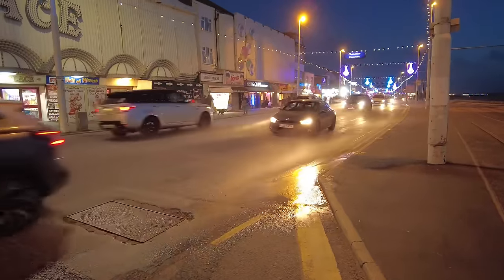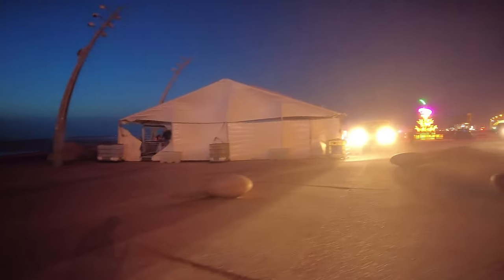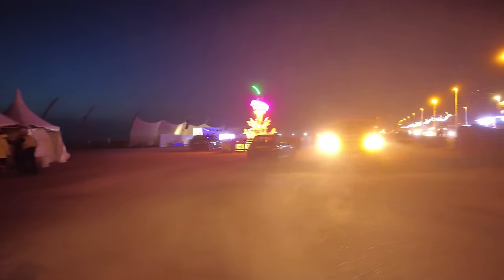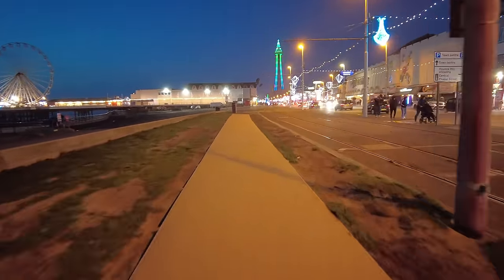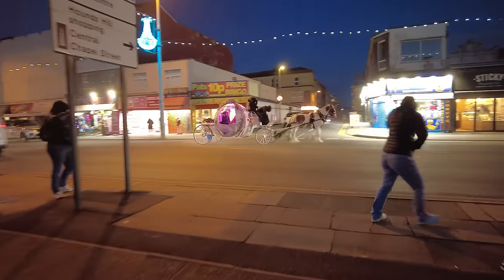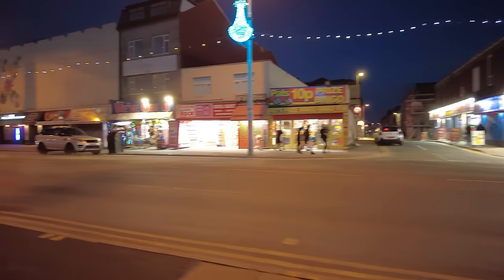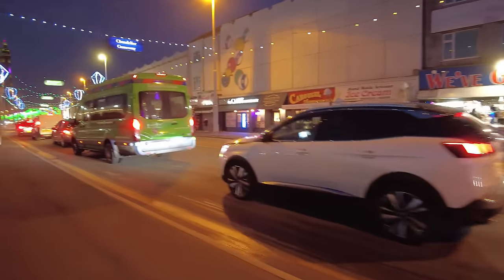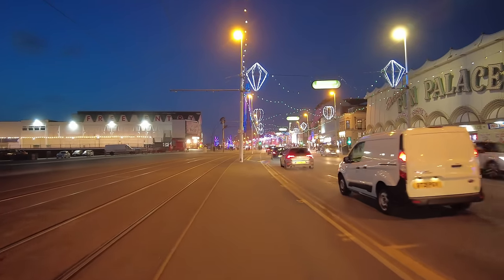Blackpool Storm Ashley causes Chaos and Damage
Storm Ashley battery Blackpool on the evening of Sunday October 20th, causing a scaffolding collapse on Rigby Road and damage to a marquee in front of Blackpool Tower, which held a Lightpool Exhibit.